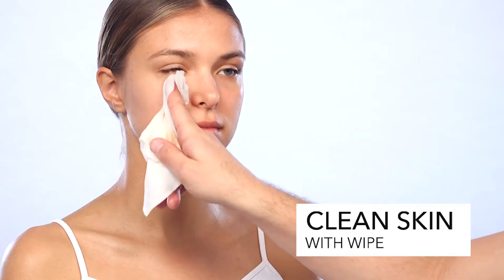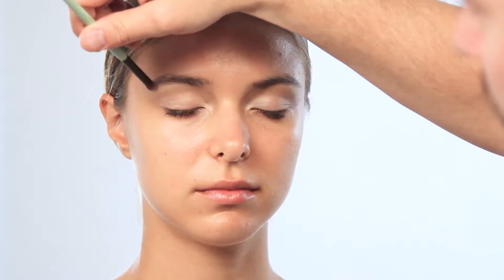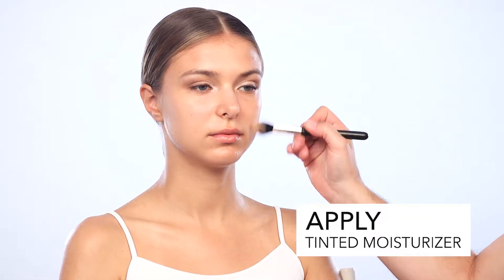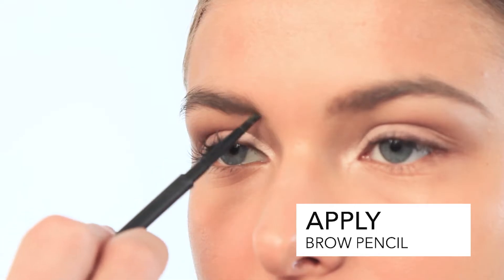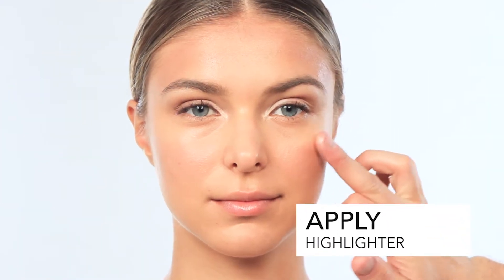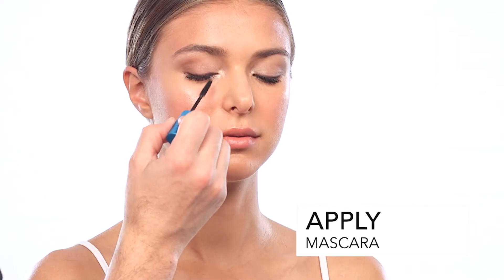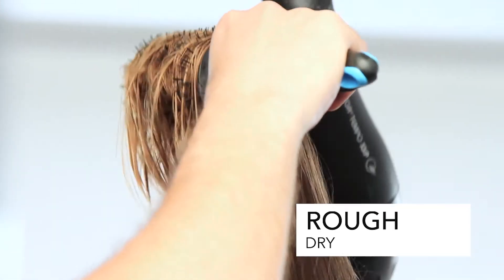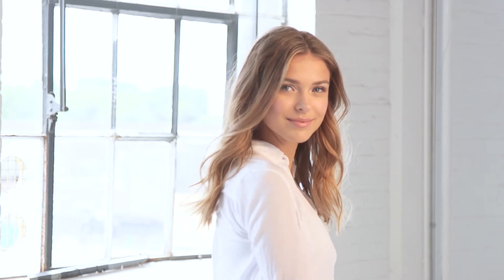The No Makeup Makeup Tutorial Earl Hair Makeup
a natural make up look with loose wavy hair